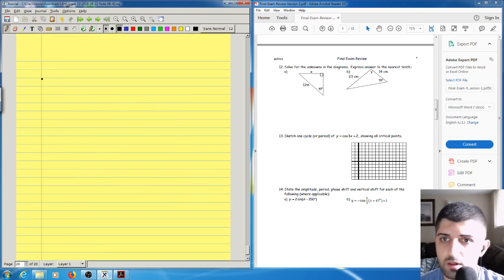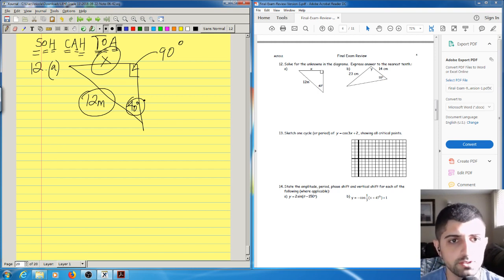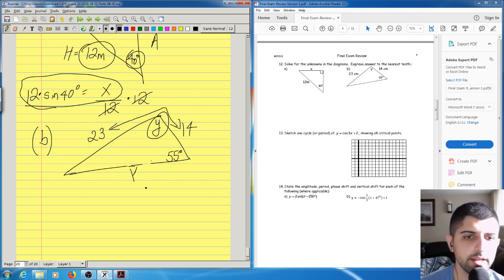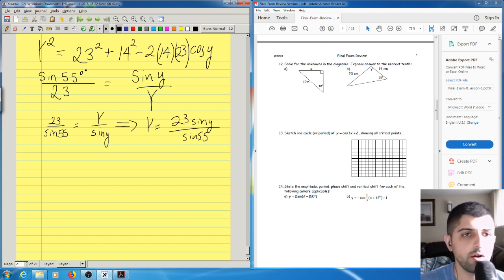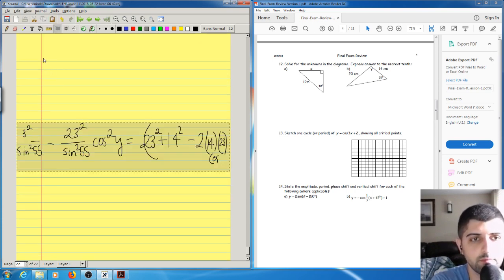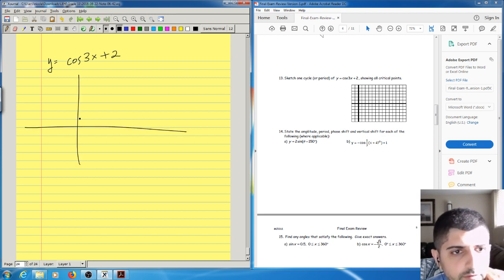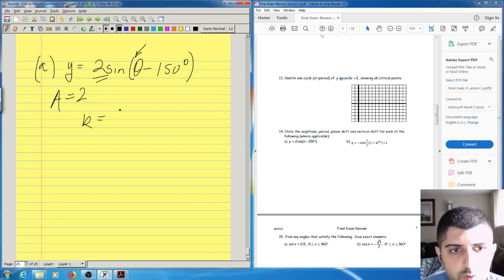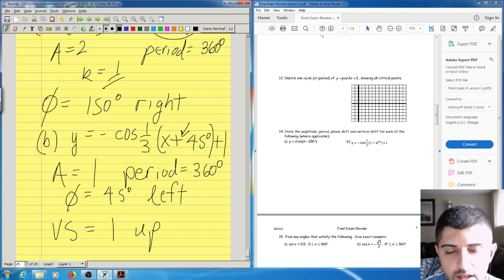(Part 4) FULL Grade 11 Math Exam Review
Hey everyone! So this is part 4 of my full exam review. Yes, I am attempting a full exam review with you and intend for this to be a complete review. I unfortunately chose not to complete all the work in a single sitting as it is quite taxing. Hope this video could be somewhat informative to you.

The contents of this video include:

(1) SOH CAH TOA
(2) Sine law and cosine law.
(3) Transformations of trigonometric (periodic/sinusoidal) functions.
(4) Identifying amplitude, phase shift, equation of the axis (vertical shift).